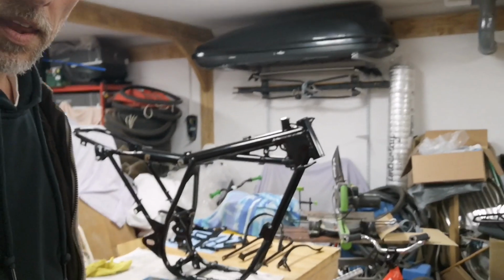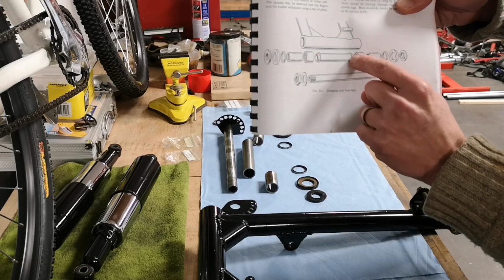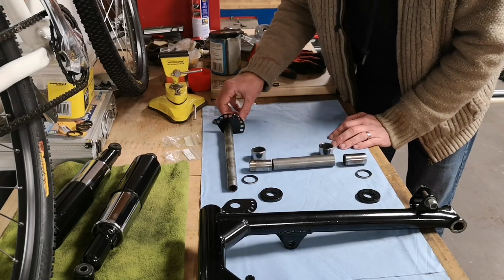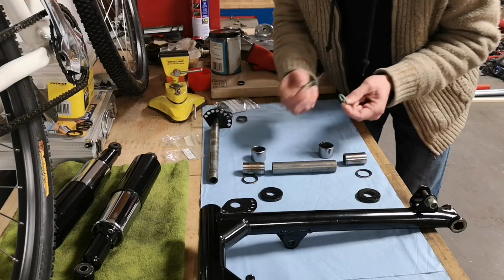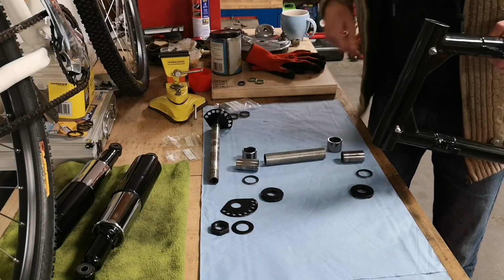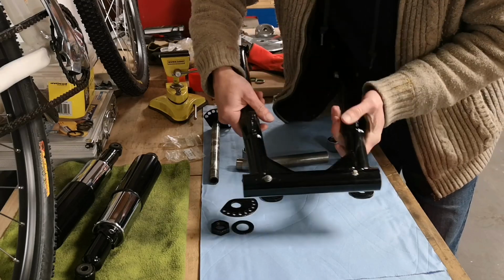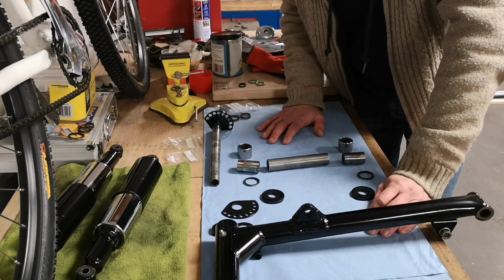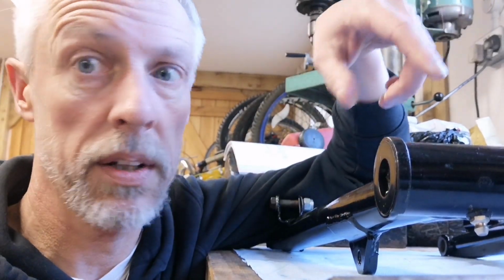Project TriBSA Episode 9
BSA B50 swinging arm build and installation. With a greasy nipple issue!